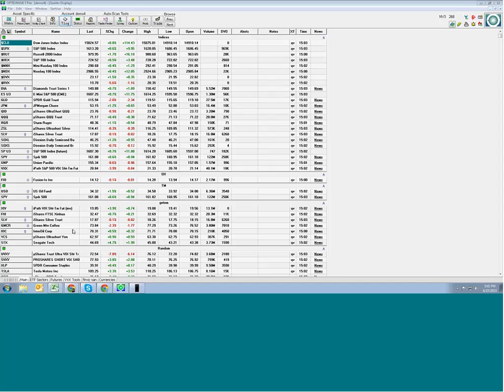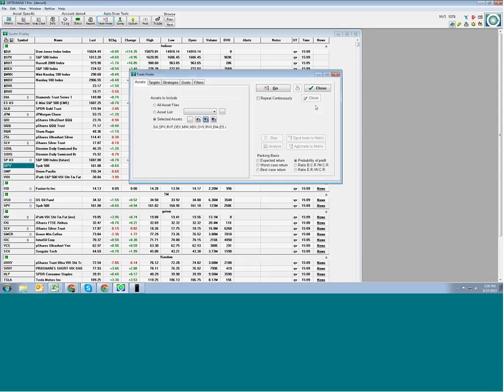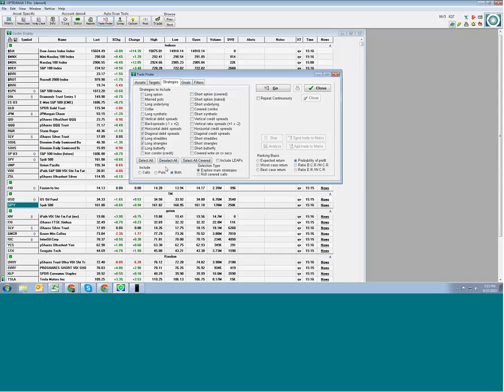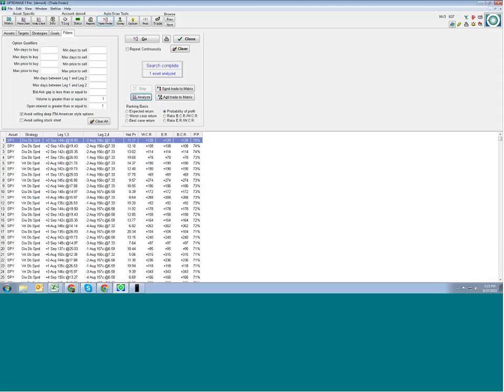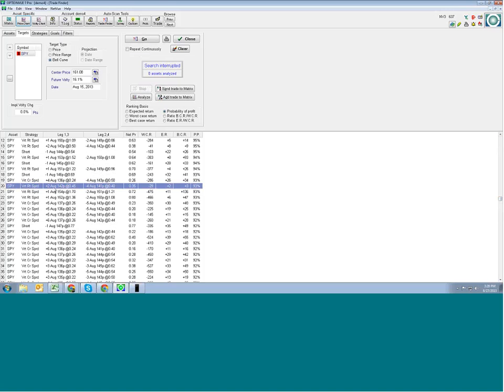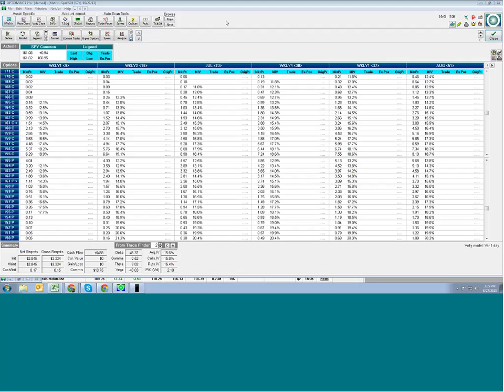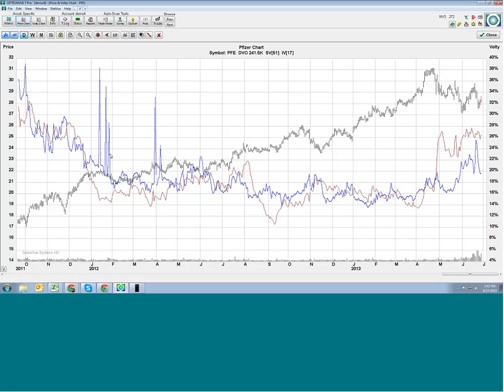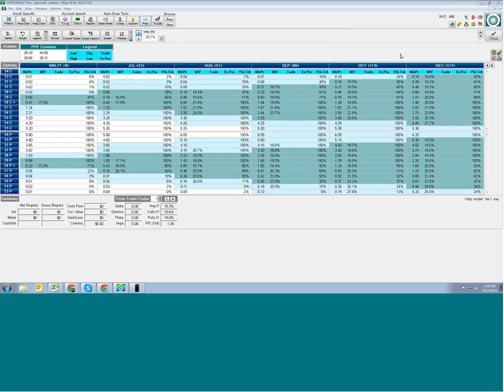TradeFinder OptionVue Essentials with James Hogan June 27th, 2013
In this episode of the OptionVue Essentials Series, product consultant James Hogan details the TradeFinder function in OptionVue.